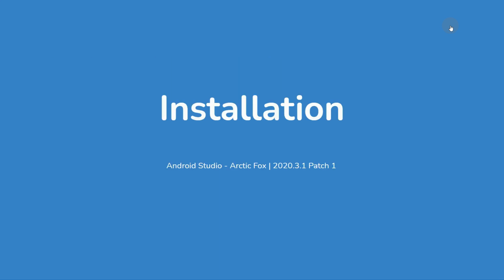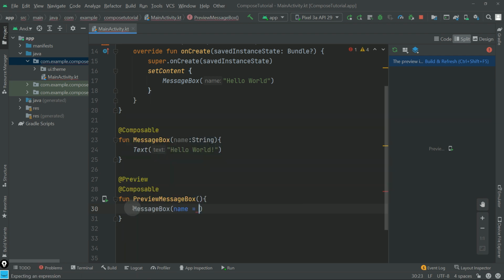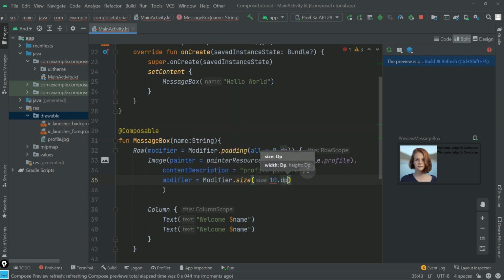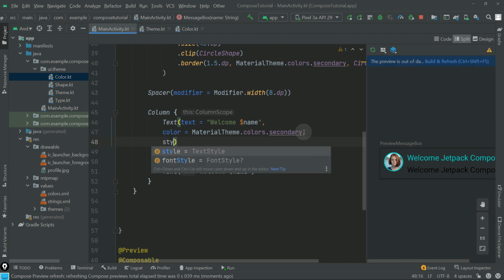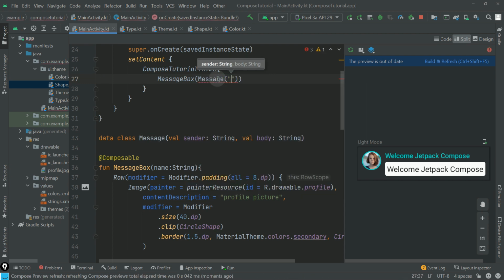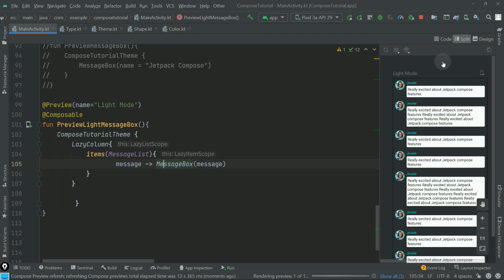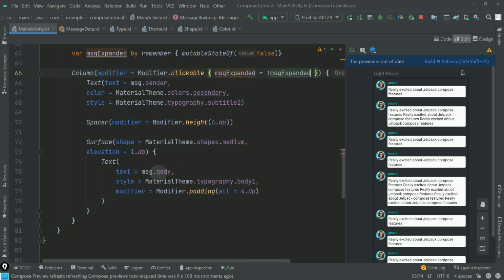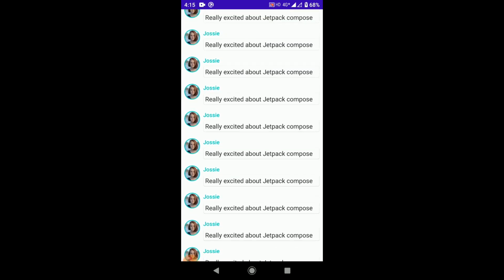Chat App UI | Jetpack Compose Course for Beginners | Android Development in Kotlin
Create Chat App UI using Jetpack Compose. Complete Jetpack compose kotlin course for beginners.

In this tutorial you are going to learn:
1. Layouts in Jetpack Compose
2. Composable Functions
3. List and Animations
4. Material Design

Using the above features of composable you will able to finally create a chat UI.

Please follow for the official documentation from the android developer's site.